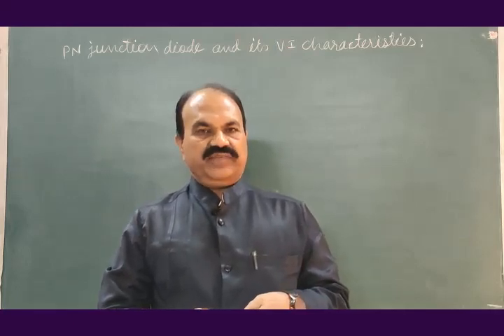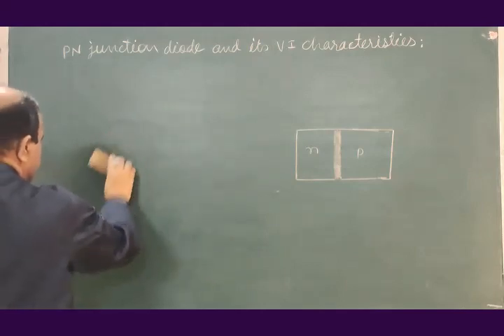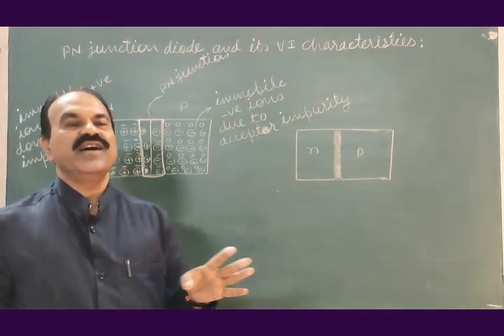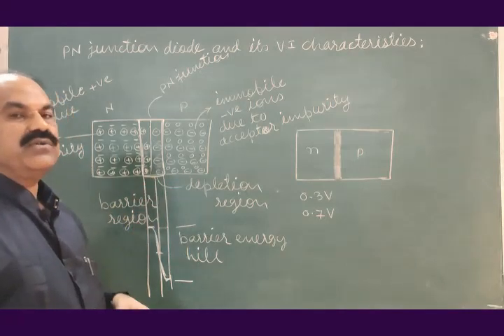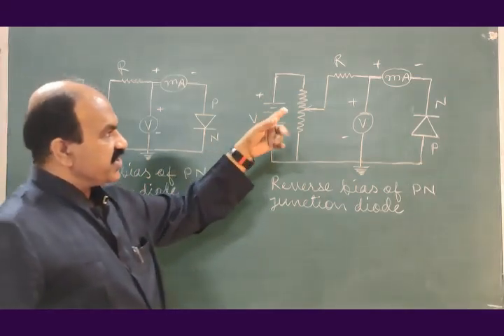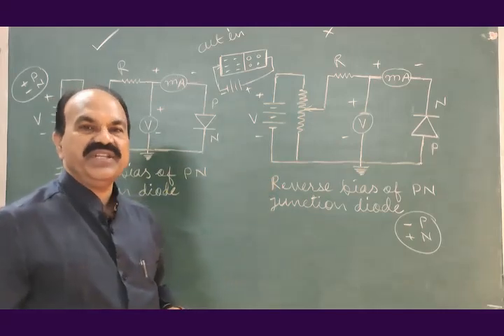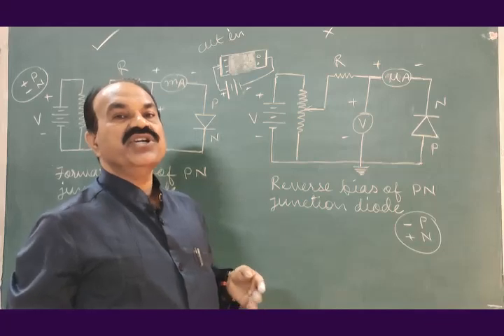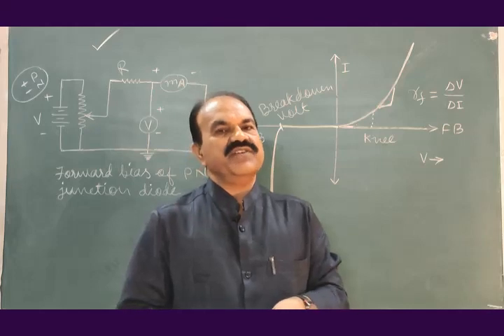5 B SC II PN JUNCTION DIODE AND V I CHARACTERISTICS